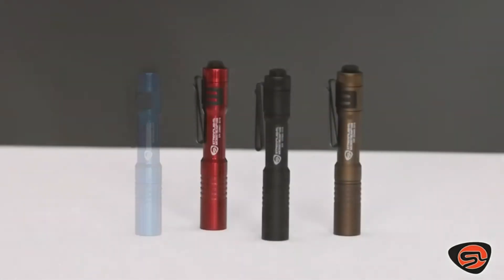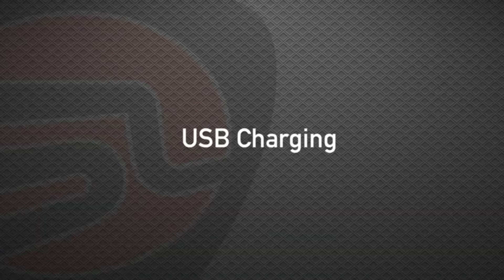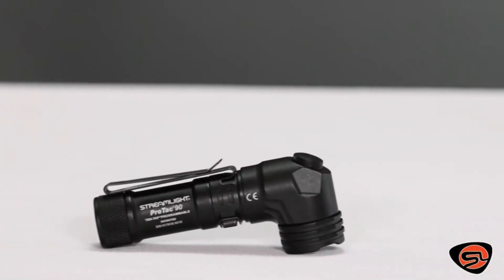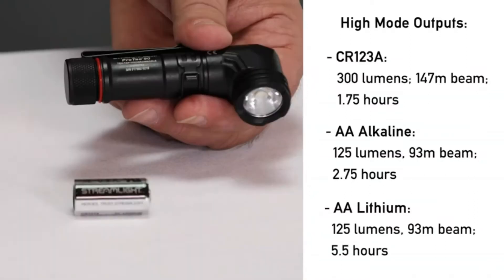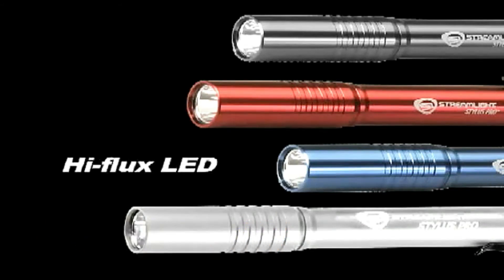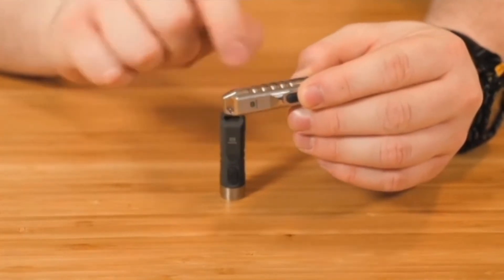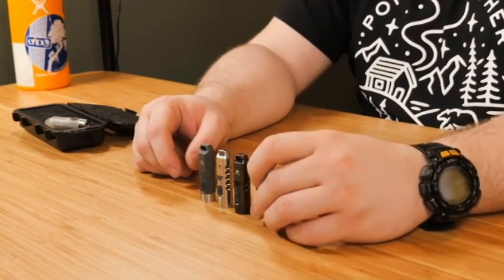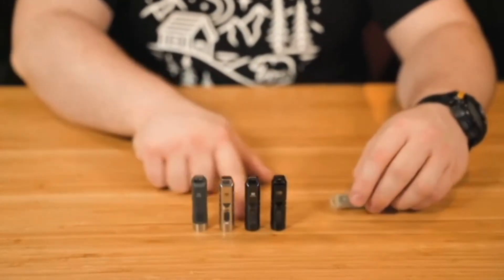Best EDC Flashlight in 2021 | Top 5 Brightest EDC Flashlights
We are going to reveal the top 5 best EDC flashlights in the market below:

1. Streamlight 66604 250 Rechargeable Pocket Flashlight

2. Streamlight 88087 ProTac 90 Right-Angle Light

3. ThruNite Ti3 EDC Cree XP-G2 R5 AAA LED Flashlight

4. Streamlight 66118 Stylus Pro LED PenLight

5. RovyVon CREE XP-G3 S5 EDC Mini Rechargeable Flashlight

In your search for your next everyday carry an EDC Flashlight, you’ve probably seen the word “brightest EDC flashlight” used to describe certain flashlights on the market.

We’ve taken the time to test and review the best EDC flashlight for self defense on the market today. An EDC flashlight does everything from supporting you find your keys to saving you from a dangerous situation, as a weapon tool.

For self defense and survival outdoor, you have more flexibility to choose the best rechargeable EDC flashlight. Here are our top 5 picks for the best budget EDC flashlight. Our detailed guide shows you everything you need to know to choose the top 7 brightest EDC flashlights.

After research and analysis, our top pick is the  Streamlight 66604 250 Rechargeable Pocket Flashlight because It runs 3.5 hours (low)/includes a USB cord and lanyard and it has maximum illumination on high provides 250 lumens.

Watch our full videos and for buying guide on the best EDC flashlight in 2021.